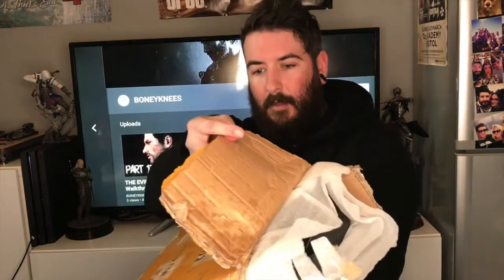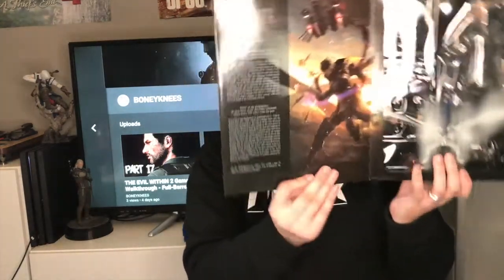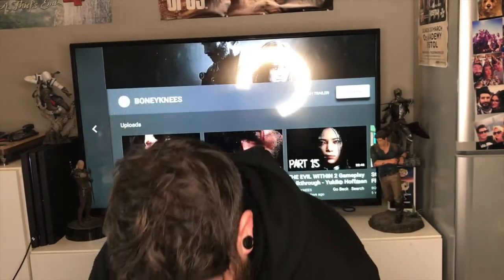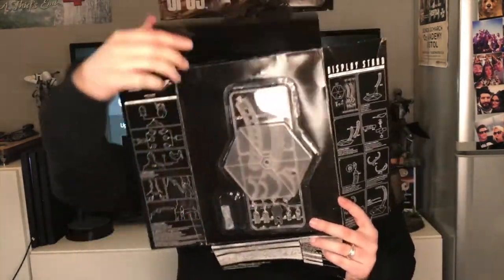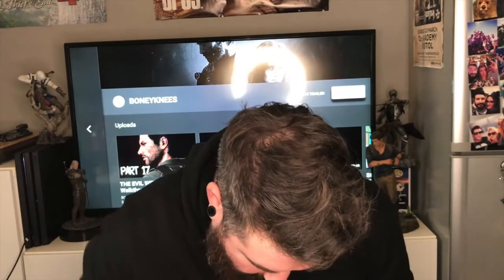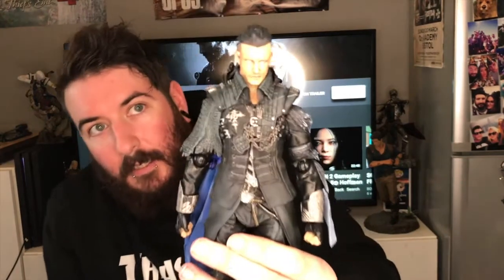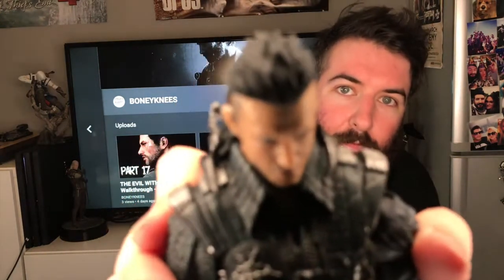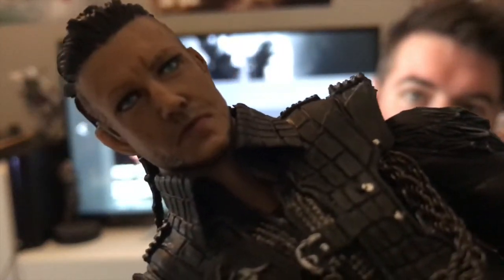KINGSGLAIVE: FINAL FANTASY XV NYX ULRIC PLAY ARTS KAI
An unboxing video of the Nyx Ulric Play Arts figure from Final Fantasy kingsglaive and final fantasy XV! This is a video of the Nyx Ulric play arts kai figure. Nyx Ulric is from the final fantasy kingsglaive movie which is part of the final fantasy 15 world.